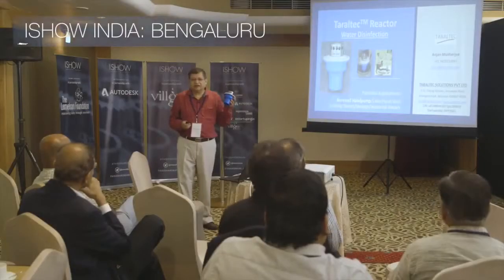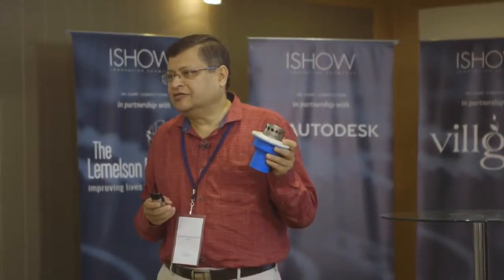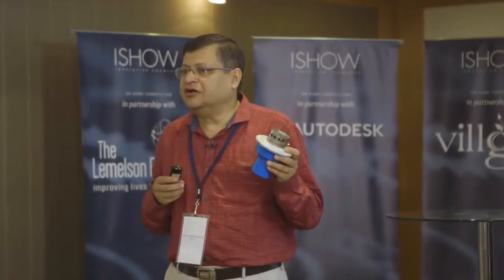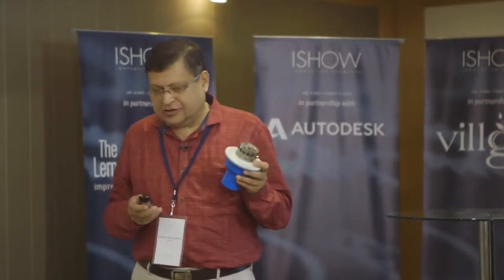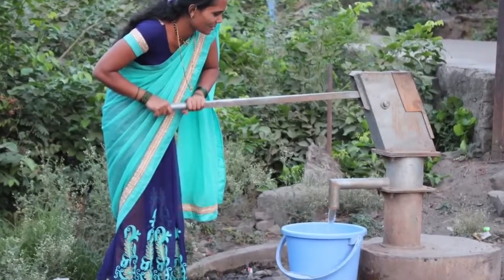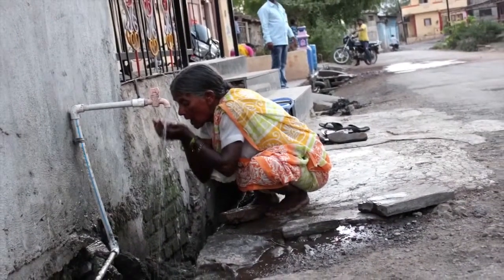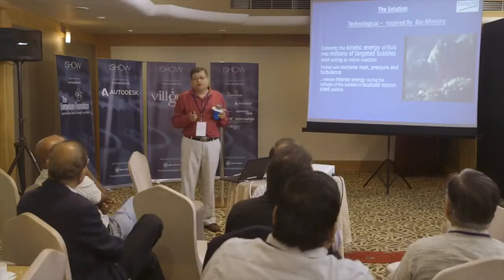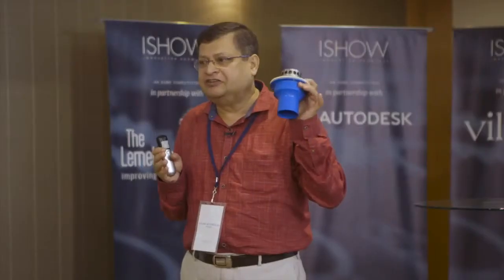Taraltec®Reactor: The Film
Eradicating waterborne disease causing microbes from the water coming up in rural handpumps

Thanks to Milind Tulankar for his music; to Lupin Foundation for introducing us to Junnar, and to Ipsita & Tushar for all their help!

Taraltec Solutions Private Limited is an Indian startup that has pioneered a technology that can physically kill microbes prior to the discharge of water. One of the applications, the Maji:Taraltec®Reactor, can be retrofitted inside existing India Mark2 borewell handpumps, the most widely used model across the world, for  microbe-killed water at source, servicing an entire community of people at a time. Thus having a direct impact on the health and economy of the local communities.

Unlike current alternatives to the disinfecting of water, namely boiling, RO, UV, filters etc. – this device uses a principle of physics based on bio-mimicry, as used by the pistol shrimp. for more details.

 A 'zero maintenance technology’ with no consumables and very low capital cost the device kills +99% microbes & pathogens prior to the discharge of water as per tests conducted by NABL approved labs. The device has already been deployed in hundreds of handpumps across rural India.

 For its game-changing technology for eradicating waterborne diseases and significant social impact, Taraltec has won the DST-Lockheed Martin-Tata Trusts INDIA INNOVATION GROWTH PROGRAMME AWARD 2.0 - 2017, awarded by the Govt. of Indi​​a.

Maji:Taraltec®Reactor -
 Killing Waterborne Microbes
 Saving Energy, Saving Lives